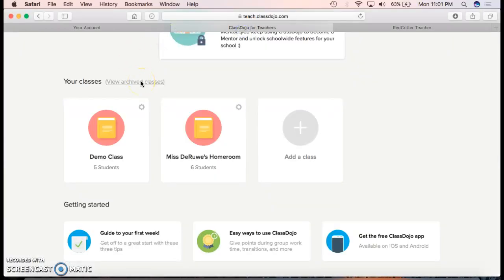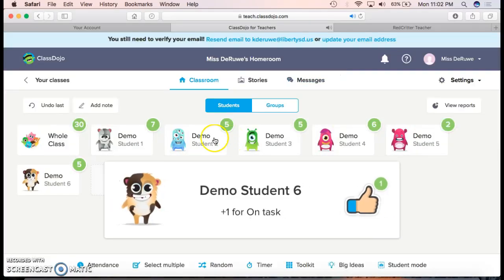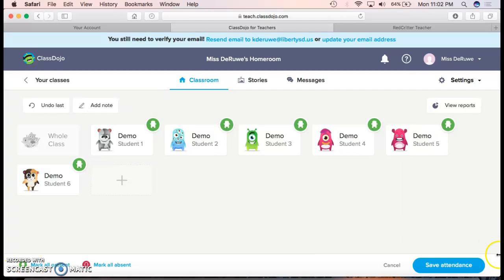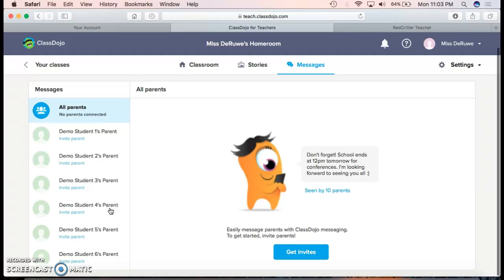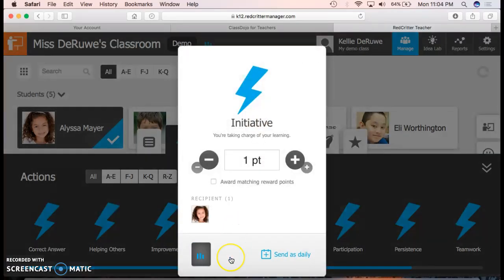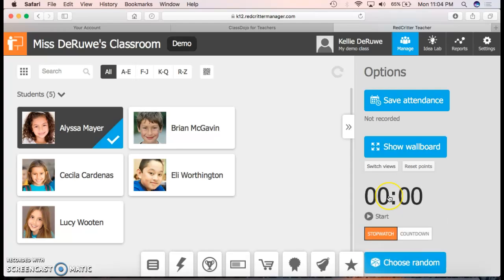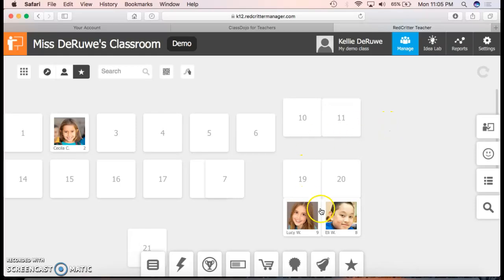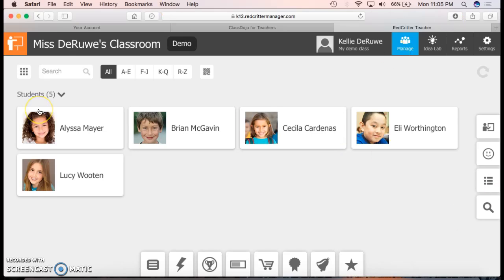Class Dojo and Red Critter